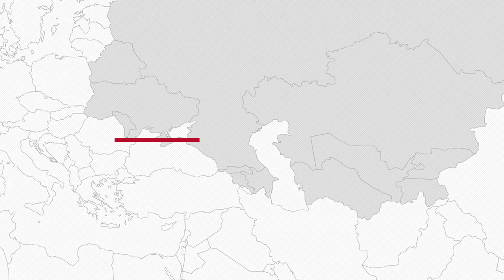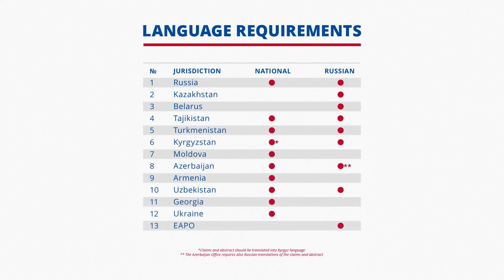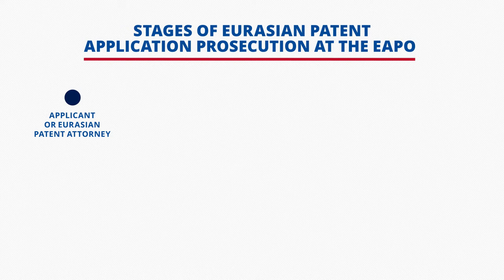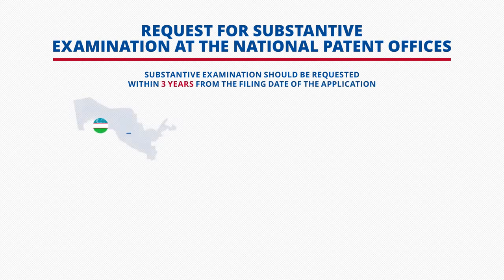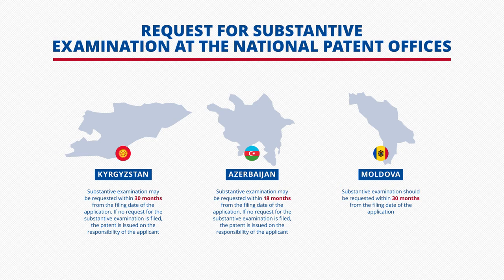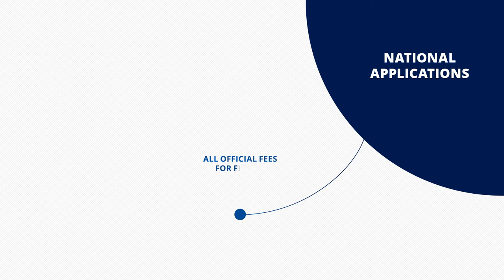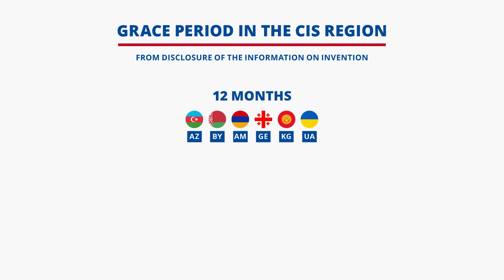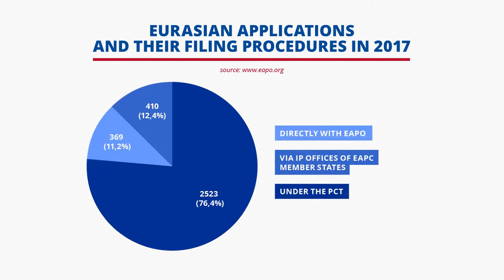The Guidebook to Patenting in the CIS and EAPO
This video enumerates the steps and processes, language requirements, fees and documentation involved in filing a patent and receiving a patent grant in the territory of the CIS and Eurasia.
This video breaks down the processes for PCT national phase Russia, Ukraine, Kazakhstan, Uzbekistan, Moldova, Belarus, Azerbaijan, Georgia, Armenia, Tajikistan, Turkmenistan and Kyrgyzstan.
The Eurasian patent is processed through the Eurasian patent office, also known as the EAPO. This organization is one of four internationally recognized inter-governmental organizations in the field of regional patenting, and enables applicants protect the rights to their inventions on the basis of a common Eurasian patent, in the territory of 8 CIS countries.
Therefore, there are two available procedures for securing a patent in the CIS: through the National Patent Offices, and through the Eurasian Patent Office. Representation is required for these processes from a Russian Patent Attorney, Ukrainian Patent Attorney, Eurasian Patent Attorney and the like, depending on the chosen jurisdiction.